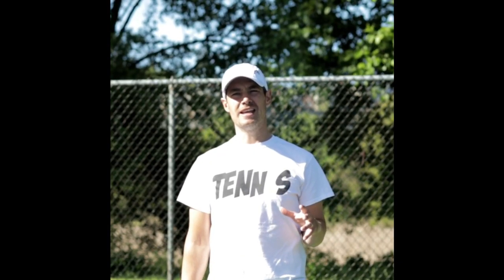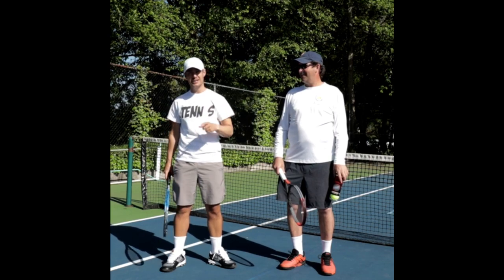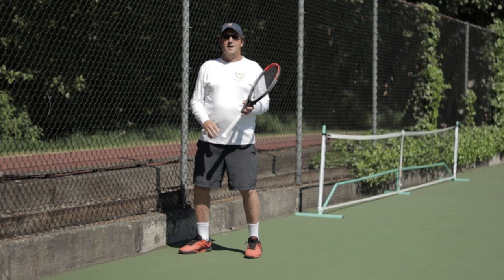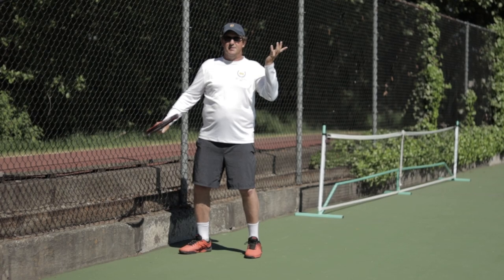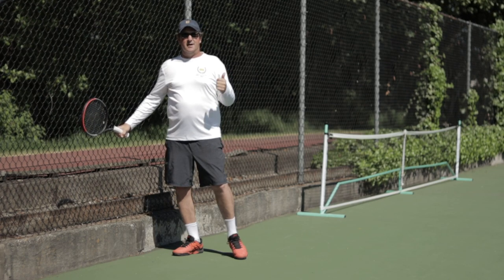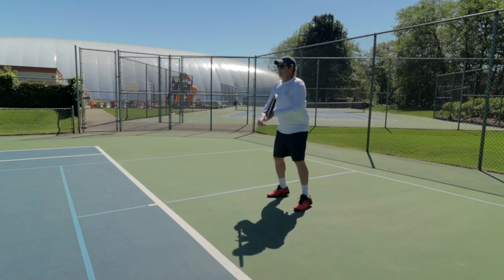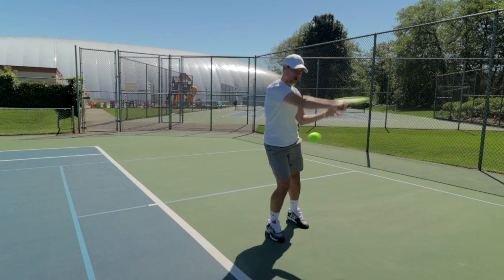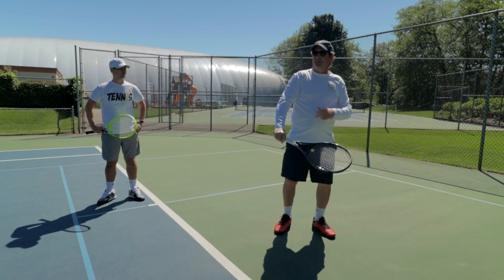How to keep your SLICE low. Slice lesson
Learn how to keep the under spin of the ball from popping up. A slice is a great diverse shot to have. Using backspin on the ball will keep the ball sliding through the court on your opponents side. But a slice only works well if you don’t float it up in the court. That’s were we come in to help you out.

JORDAN'S CHOICES
Head Gravity Lite
Head Velocity 16 Natural
Head Pro Player Hat (White and Black)
Maui Jim Lighthouse Sunglasses

TODD'S CHOICES

Head Gravity Pro
Luxilon Alu Power 125 16G